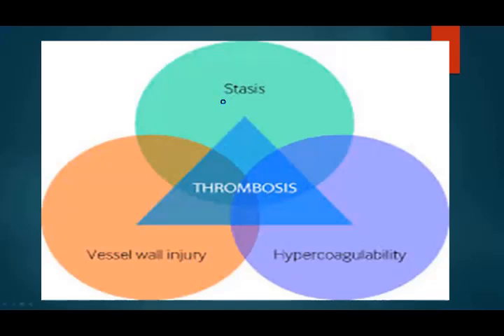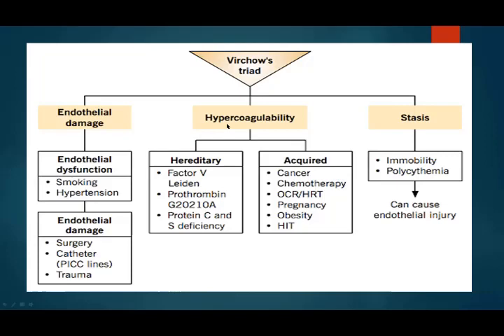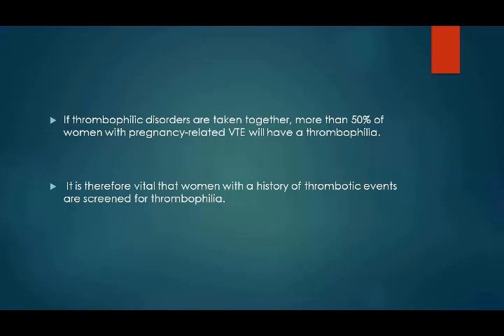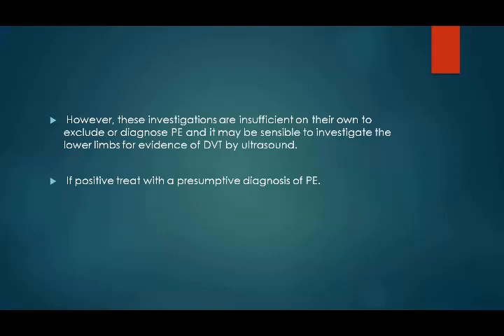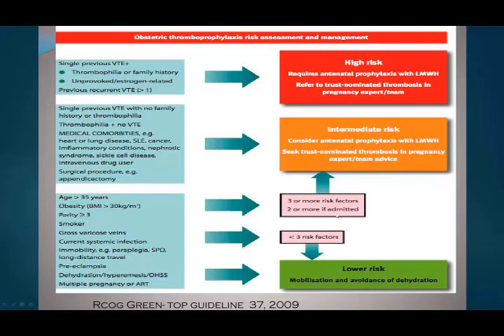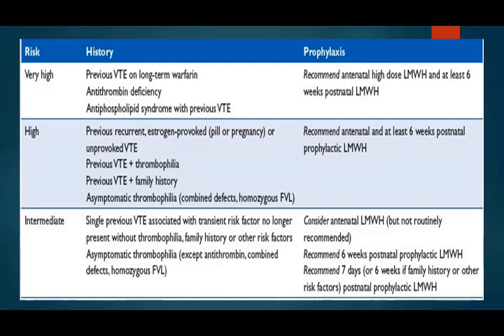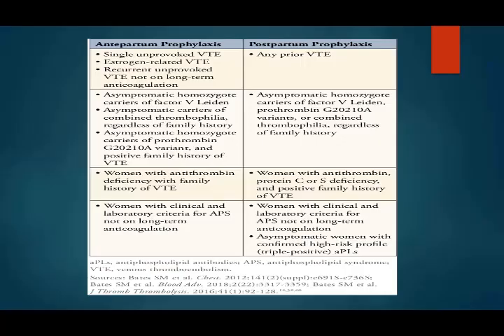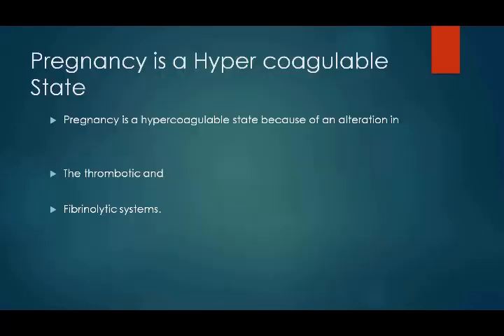7 18 2020 Venous Thromboembolism